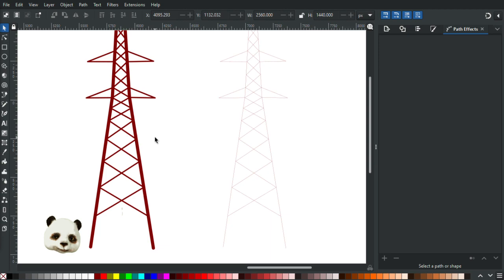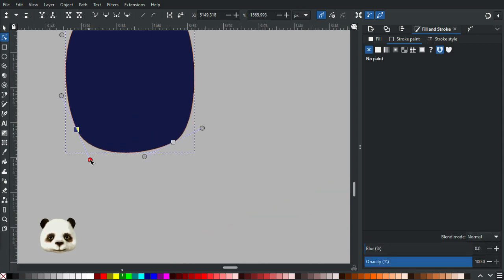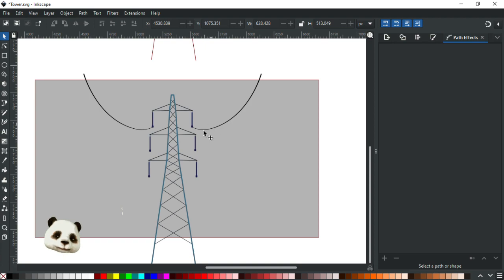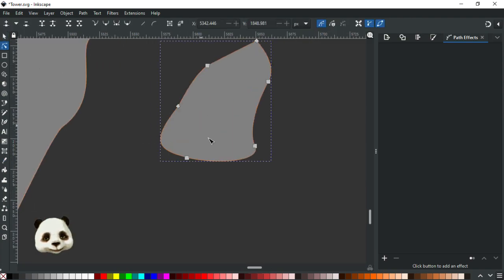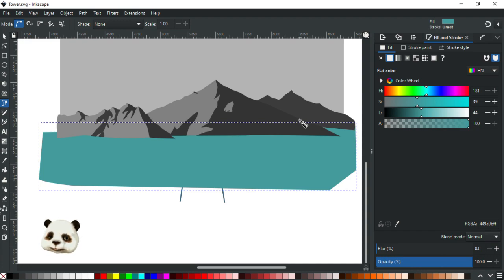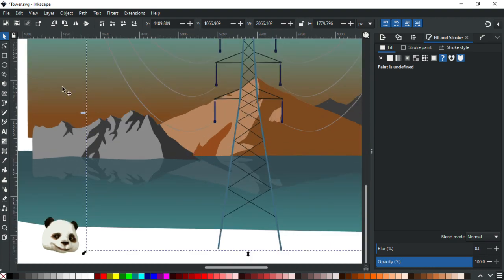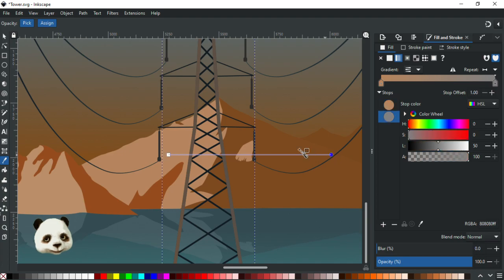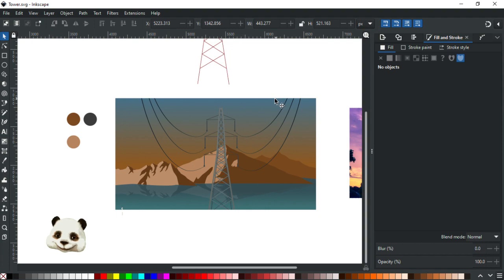Inkscape - The Electric Tower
I have made some improvements here and there. I shall try to find a way to upload these on gdrive so you guys can play with the content if you wish!